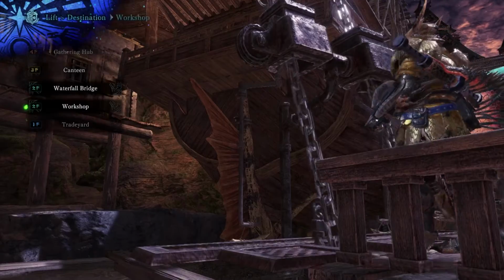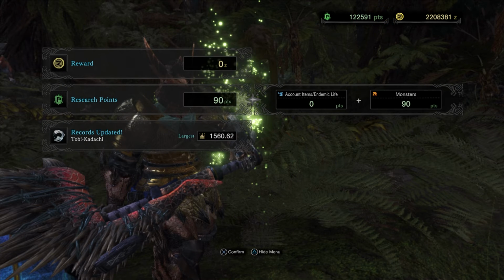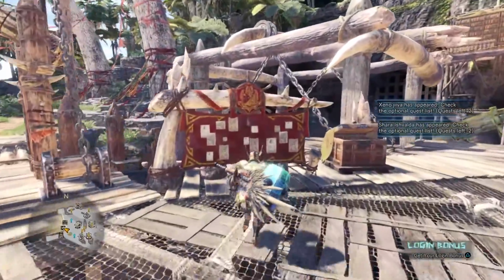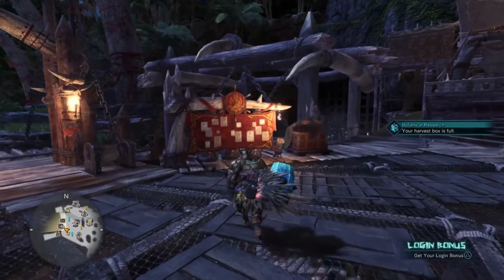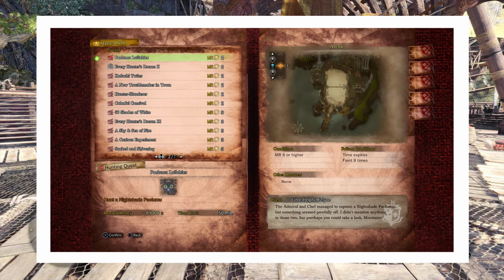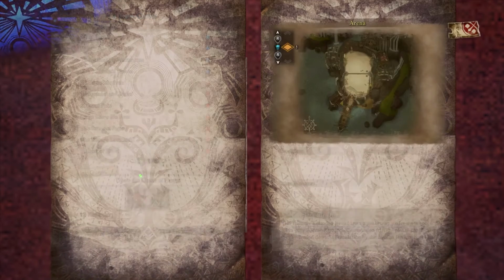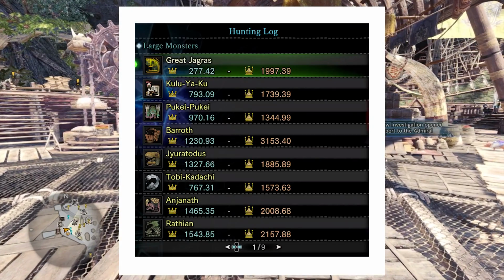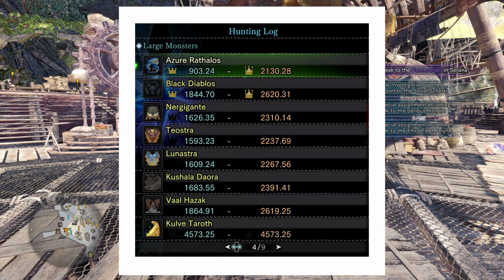MONSTER HUNTER WORLD: ICEBORNE Trophy Guide 31 | High Rank Crowns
Episode 31 of my fully narrated and beginner friendly walkthrough of MONSTER HUNTER: WORLD and MONSTER HUNTER WORLD: ICEBORNE with the goal to obtain both Platinum Trophies in the most easy and time-efficient way possible.

In this episode we learn how to easily obtain 5 armor pieces of Rarity 12 and continue the Crown grind.

00:00 craft 5 armor pieces of Rarity 12 | Unwavering Defense
00:49 Quest: Deep Green Blues
     Pukei-Pukei: Miniature & Gold
     Tobi-Kadachi: Gold
     Anjanath: Miniature
     Rathalos: Miniature & Gold
02:16 Quest: Wildspire Bolero | Monster Hunter
     Kulu-Ya-Ku: Miniature
     Barroth: Miniature
     Jyuratodus: Miniature & Gold
     Rathian: Miniature & Gold
     Diablos: Miniature & Gold
03:40 Quest: Coral Waltz | Miniature Crown Collector | Giant Crown Collector
     Tzitzi-Ya-Ku: Miniature & Gold
     Paolumu: Miniature & Gold
     Pink Rathian: Miniature & Gold
     Legiana: Miniature & Gold
04:32 Quest: Effluvial Opera
     Great Girros: Miniature & Gold
     Radobaan: Miniature & Gold
     Odogaron: Gold
     Bazelgeuse: Miniature & Gold
05:29 Quest: Rock N' Roll Recess
     Dodogama: Miniature
     Uragaan: Miniature & Gold
     Lavasioth: Miniature
     Azure Rathalos: Gold
06:21 guaranteed Crowns
08:02 personal clean-up
12:28 Crown milestone